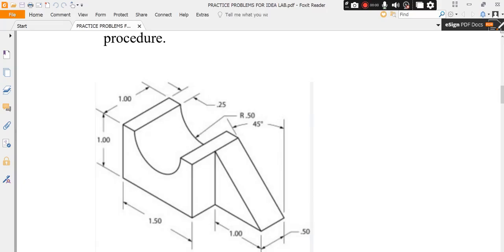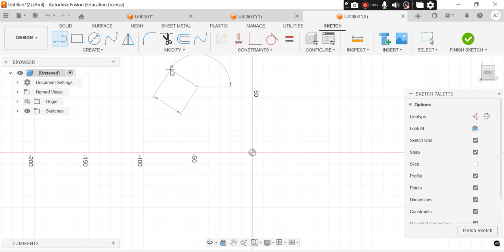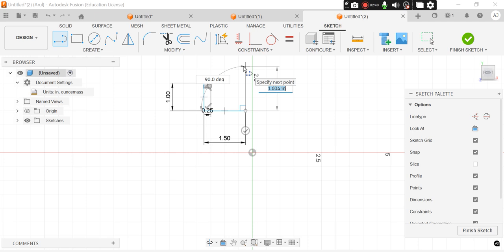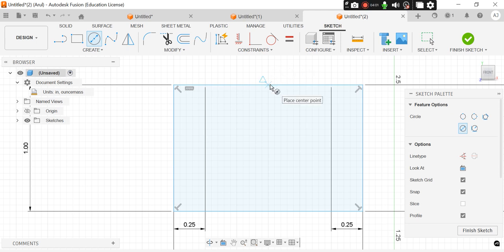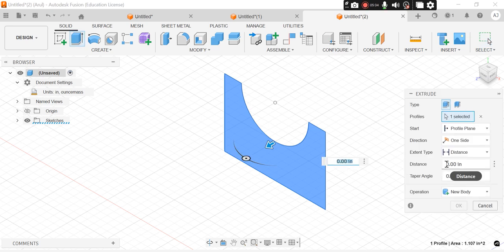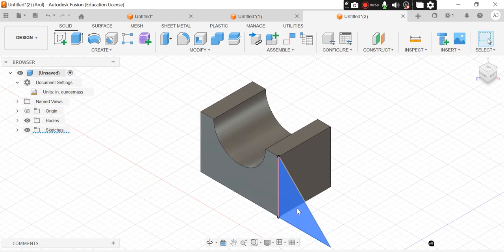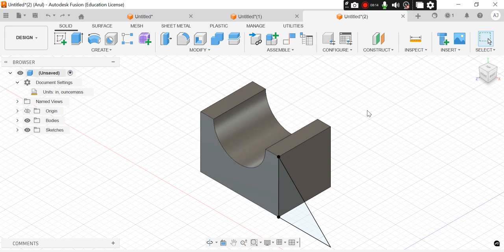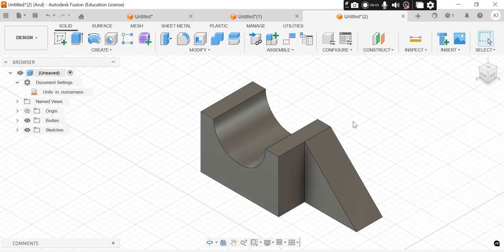FUSION 360 DRAWING 1